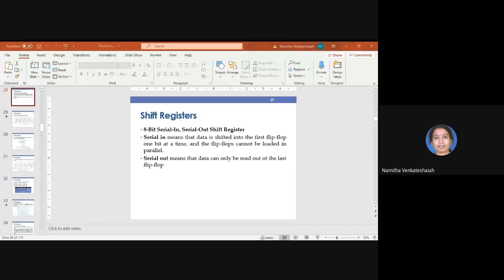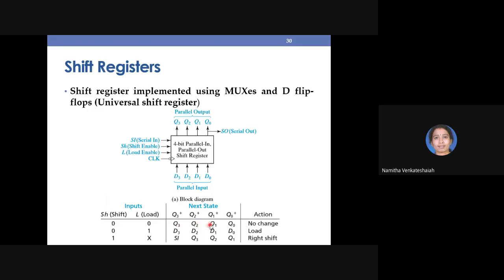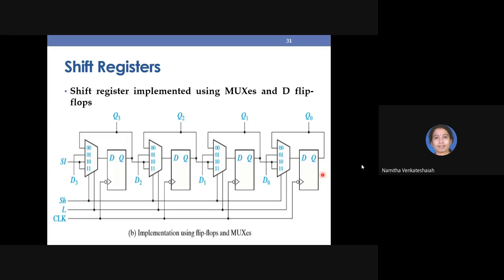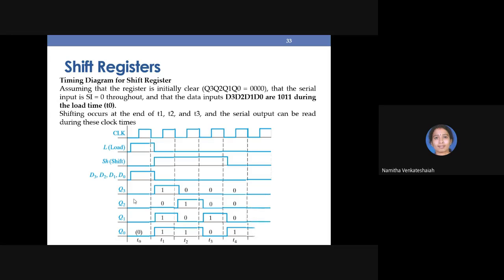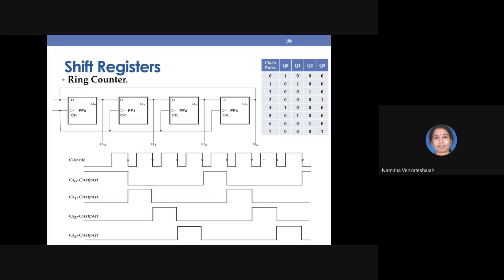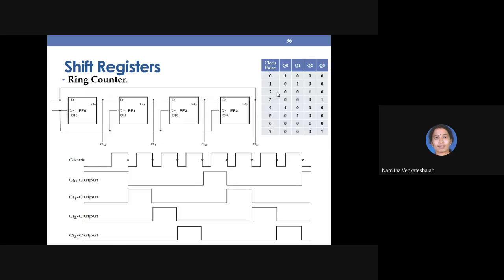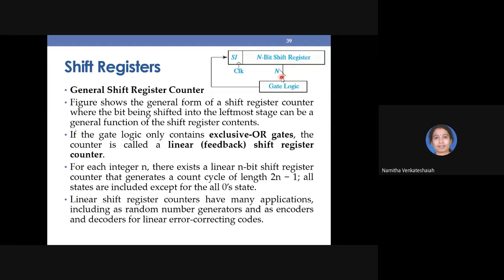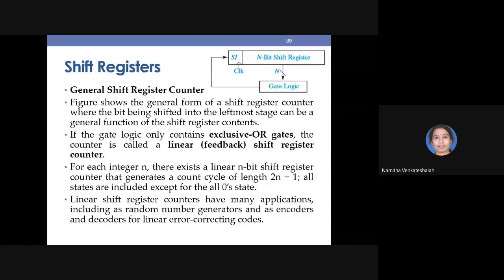JNNCE 3rd CSE NMV ADE CLASS37-Shiftregister PART2